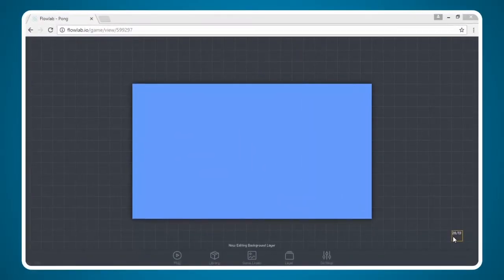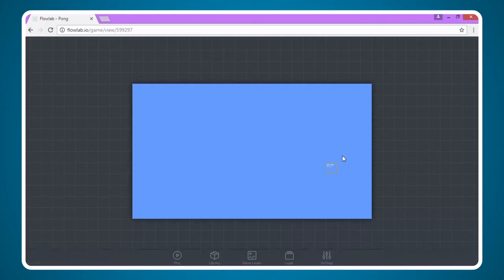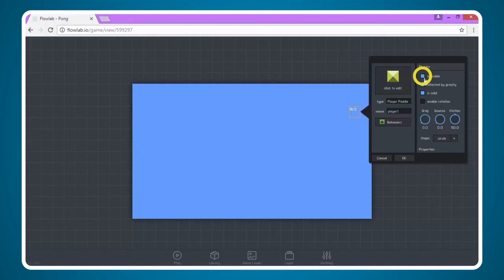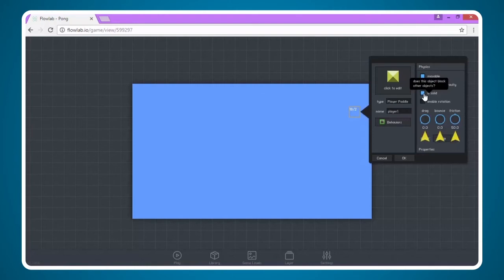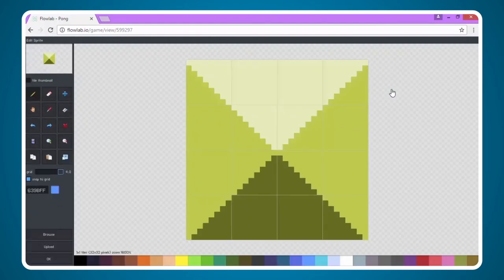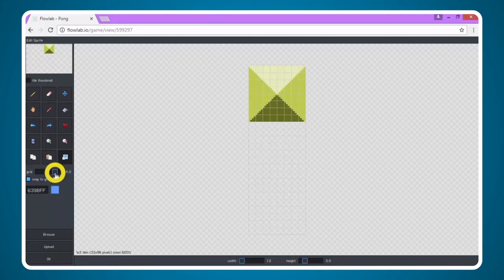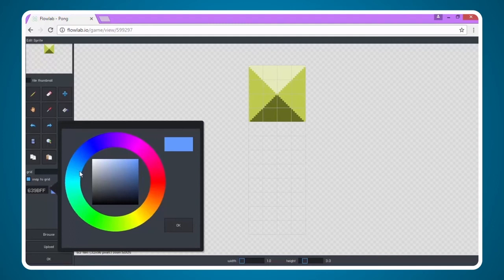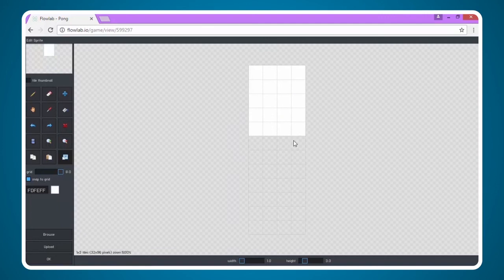04 (of 14) - Make a Paddle (Build a Pong Video Game in Flowlab Tutorial Series)